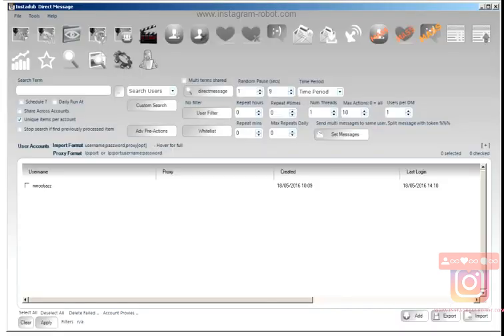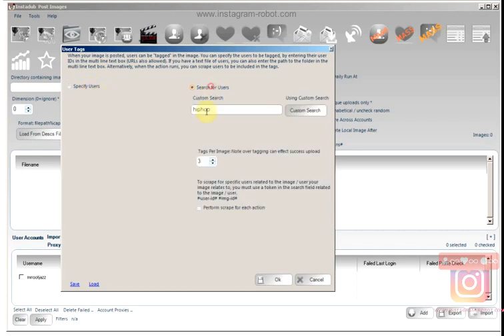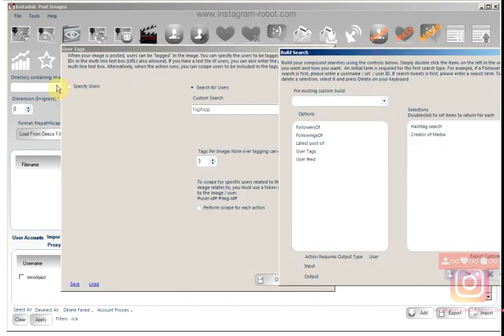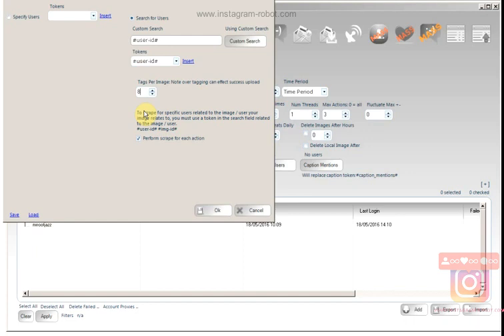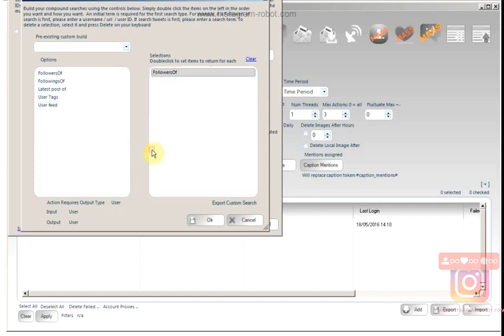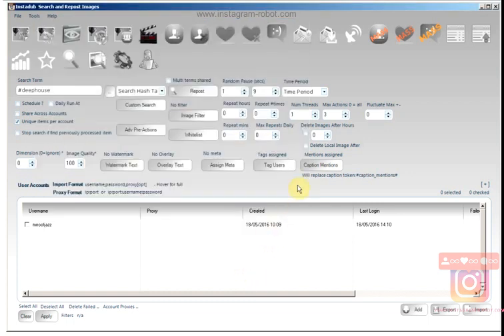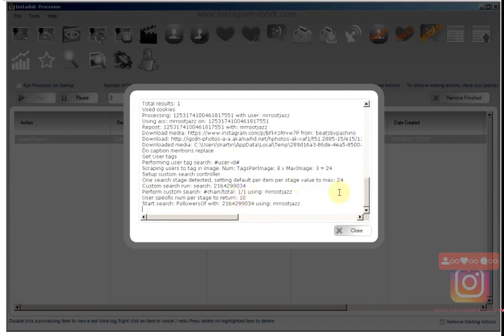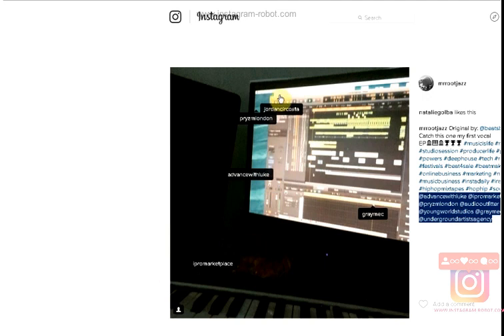تگ / منشن کردن خودکار افراد در پست های اینستاگرام با ربات instadub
سایت instagram-robot.com بهترین منبع برای دانلود ربات های اینستاگرام و آموزش جامع آنها برای استفاده های تجاری و شخصی